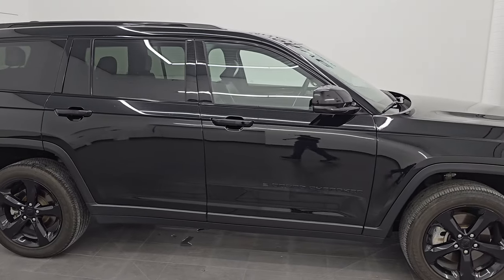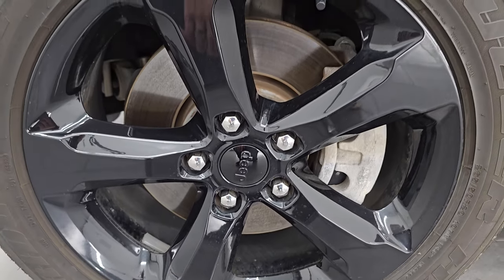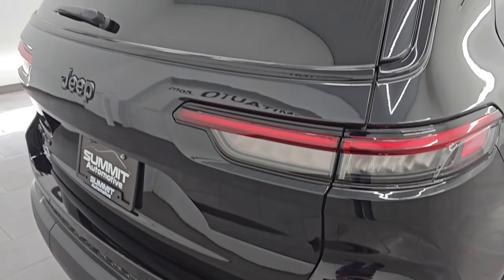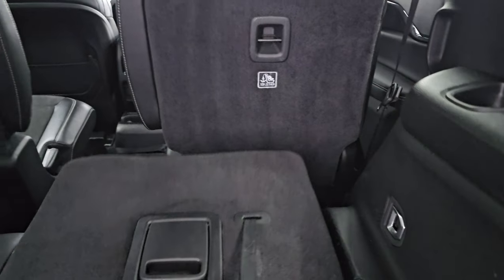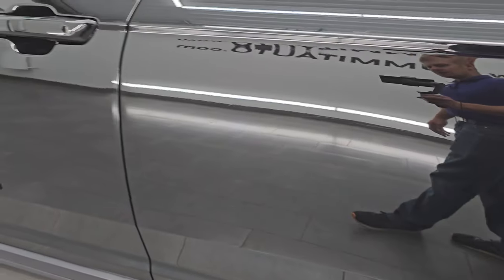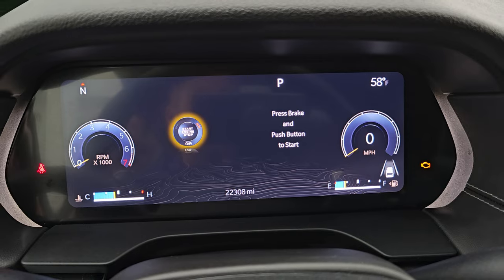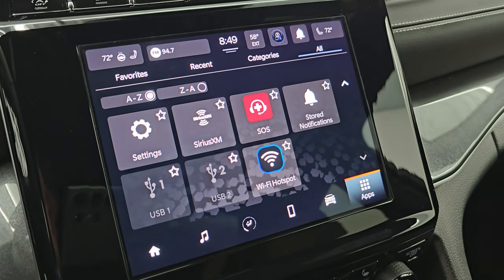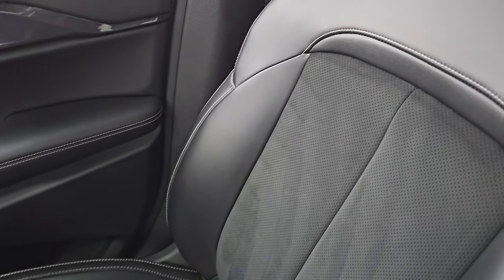2023 JEEP GRAND CHEROKEE L ALTITUDE DIAMOND BLACK 4K WALKAROUND 14935Z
This 2023 JEEP GRAND CHEROKEE L ALTITUDE QUADS THIRD IN DIAMOND BLACK CYRSTAL FOR SALE IN FOND DU LAC OSHKOSH WISCONSIN 54935 is the vehicle we did walk around review of today.

Thank you for checking out this video of this 2023 JEEP GRAND CHEROKEE L ALTITUDE QUADS THIRD IN DIAMOND BLACK CYRSTAL FOR SALE IN FOND DU LAC OSHKOSH WISCONSIN 54935

STOCK: 14935Z
PRICE: $38,999
MILES: 22,298
MAKE: JEEP
MODEL: GRAND CHEROKEE L
VIN: 1C4RJKAG1P8739241
LOCATION: FOND DU LAC OSHKOSH WISCONSIN, 54937 TRUCKS ON 41

1 OWNER! CLEAN TITLE HISTORY! CLEAN CARFAX!* 3.6 Liter DOHC V6 Pentastar Engine With ESS Electronic Start/Stop Technology, 293 Horsepower* Altitude Edition* Laredo Package* 8 Speed Automatic Transmission* Quadra-Trac I System 4x4 Four Wheel Drive 4WD* Reverse Backup Camera Rearview Camera* Adaptive Speed Control Cruise Control* Blind Spot Monitoring with Rear Cross-Path Detection* Forward Collision Warning System* Lane Departure Warning with Lane Keep Assist* Start / Stop Technology Start/Stop* Power Driver's Seat* Black Alcantara Suede And Leather Seats* Dual Heated Seats* Non Smoker* Bucket Seats* 2nd Row Quad Seating Quads* 3rd Row Seats Two Seater* Six Passenger 6* Fold Flat Third Row Seats* Power Mirrors with Built-in Directional Signals* Heated Power Mirrors with Blindspot Indicators* Electronic Stability Control Traction Control ESC* Bridgestone Dueler H/L P265/50 R20 Tires* 20 Inch Rims Premium Wheels* Painted Alloy Rims Premium Wheels* Four Wheel Disc Brakes* LED Headlights* LED Running Lights* LED Tail Lamps* Reverse Sensors* Roof Rack Rails* Blind Spot and Cross Path Detection System* Easy Fuel Capless Fuel Fill* AM / FM Radio Tuner* Sirius/XM Satellite Radio Capabilities Sirius / XM* Uconnect (R) 8.4 AM/FM System 8.4 Inch Touchscreen with AM/FM* SOS / Assist System* U Connect Hands Free Bluetooth Hands-Free Phone System Blue Tooth* Android Auto Compatible* Apple Car Play Compatible* Auxiliary MP3 Jack Portable Audio Connection* USB C Jack* USB Jack Portable Audio Connection* Wireless Cell Phone Charge Pad* Enter-N-Go System Keyless Entry System* Keyless Entry with Factory Remote Start* Push Button Start* Power Raise and Close Rear Gate* Rear Window Defroster* Adjustable Height Seatbelts* Driver and Passenger Front Air Bags* L.A.T.C.H. Child Safety System* Side Curtain Air Bags SRS Safety Restraint System* 2nd Row Power Windows* Heated Steering Wheel Multi-Function Steering Wheel Controls* Compass, Outside Temperature Display and Mileage Display* Dual Multi-Zone Climate Control* Rear Air Controls* Factory Floormats* Air Conditioning AC* Cruise Control* Power Locks* Power Windows* Automatic Headlights Autolamp* Tilt/Telescope Steering Wheel* 115V / 150W Auxiliary Power Outlet* 3 Year / 36,000 Mile Remaining Factory Bumper to Bumper Warranty, Whichever comes first* 5 Year / 60,000 Mile Remaining Powertrain Factory Warranty, Whichever comes first* Diamond Black Crystal PearlcoatONE OWNER! CLEAN AUTOCHECK! Very very clean inside and out! This is one of the sharpest 2023 Jeep Grand Cherokee suvs we have ever had on our lot! Make your move before this super clean 4wd is gone!*